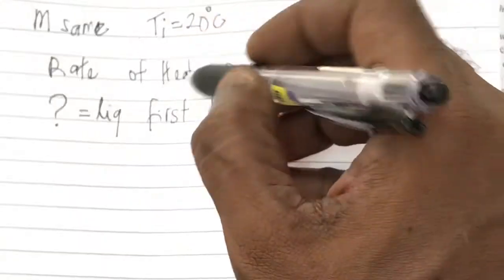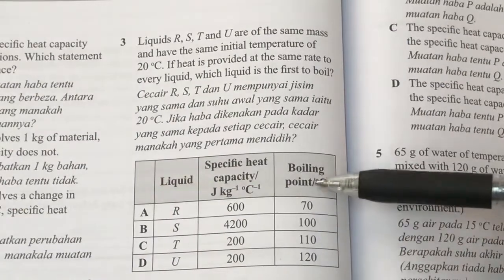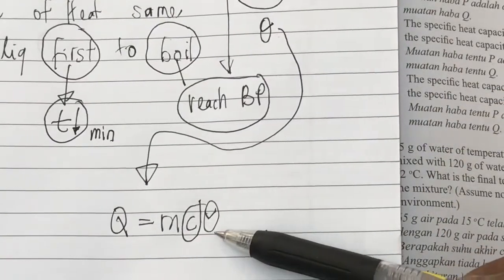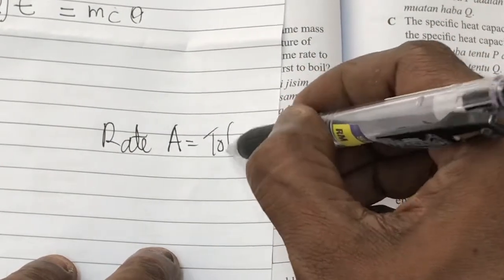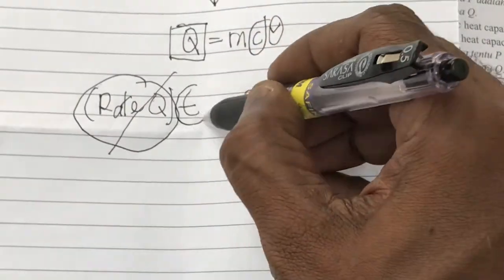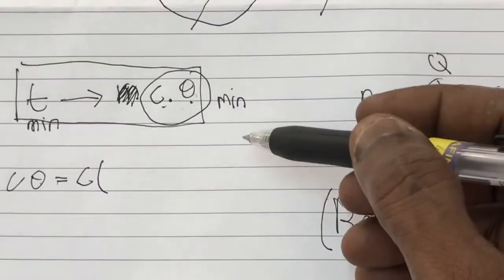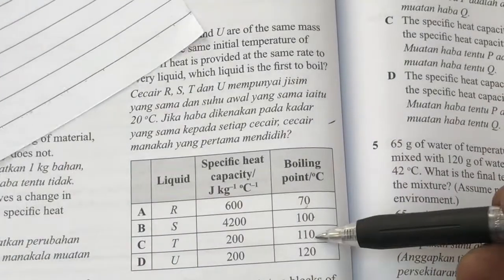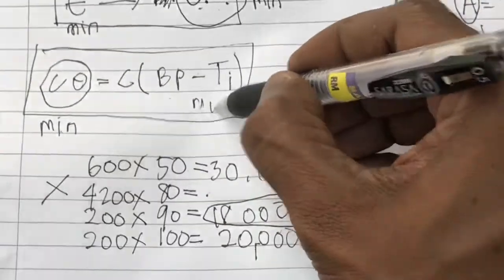Form 4 Physics Heat Lesson 10